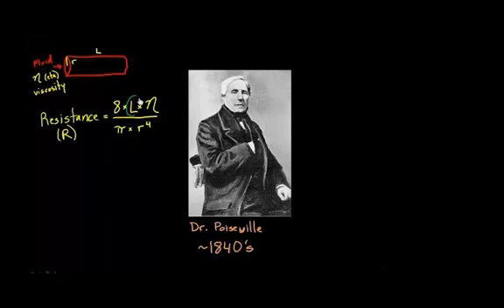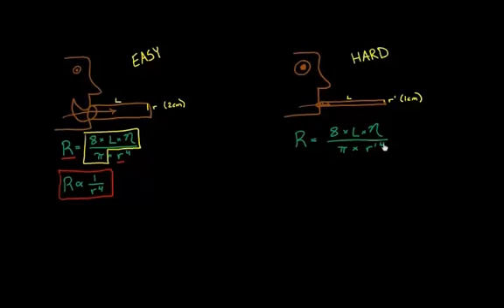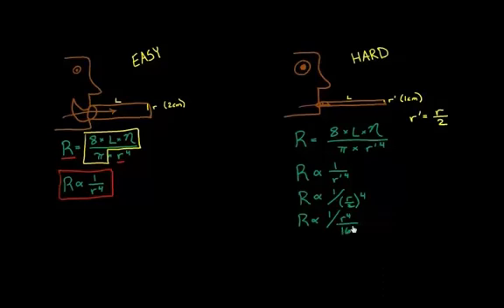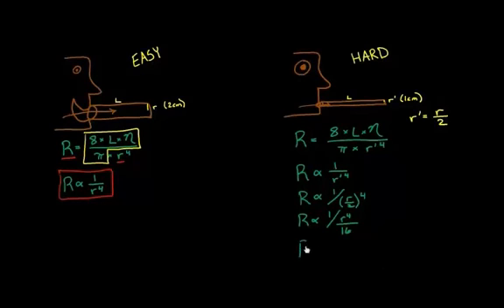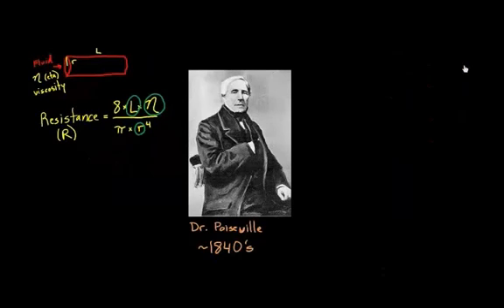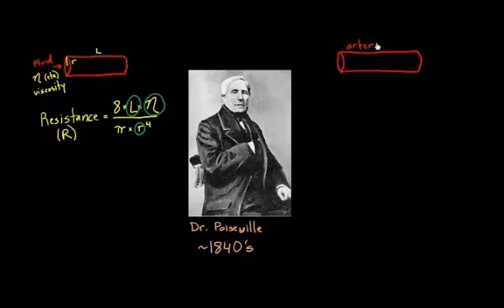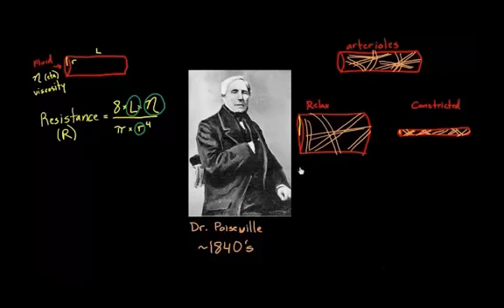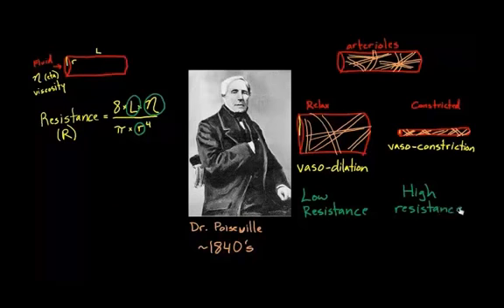03 Blood pressure 03 Resistance in a tube